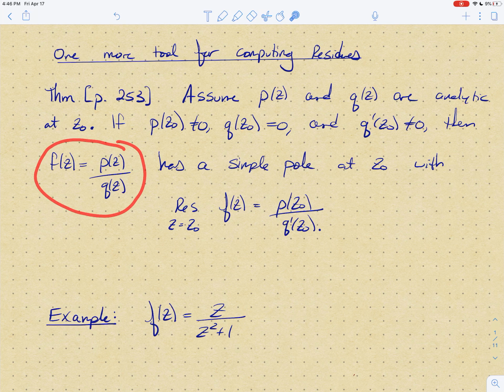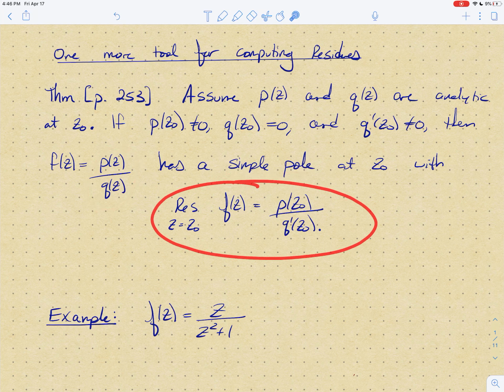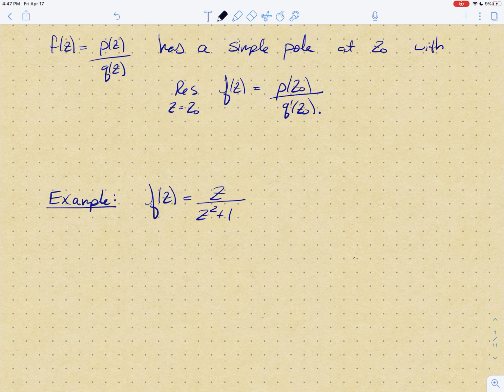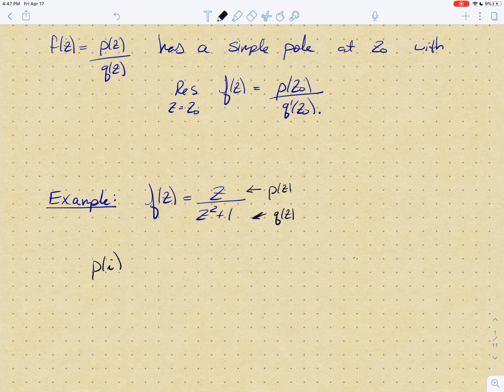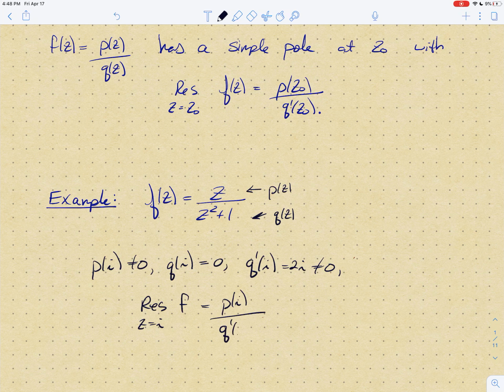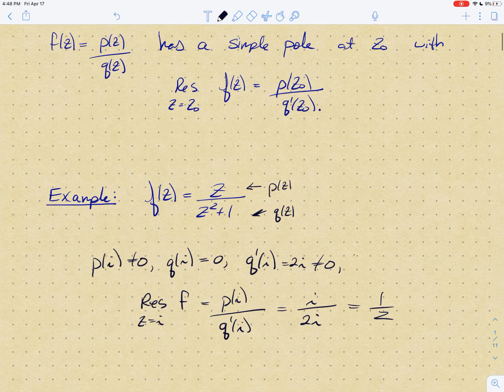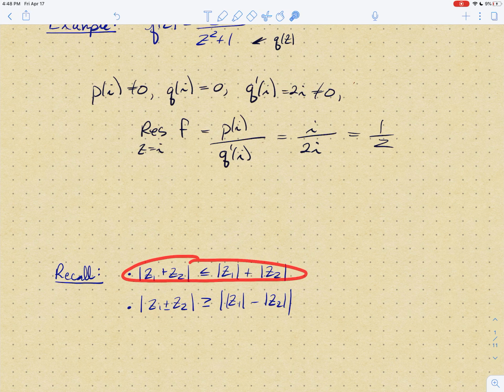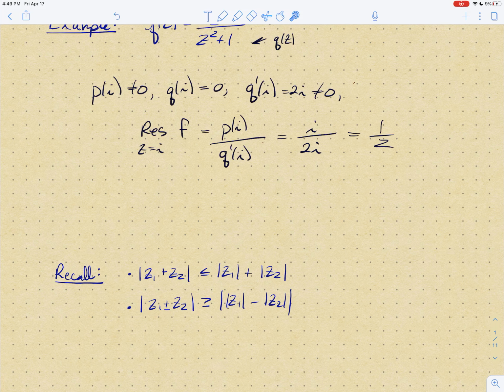Lecture 6, Complex (Part 1 of 6)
In this lecture, we learn how to apply residue theory to solve certain improper integrals of real valued functions.